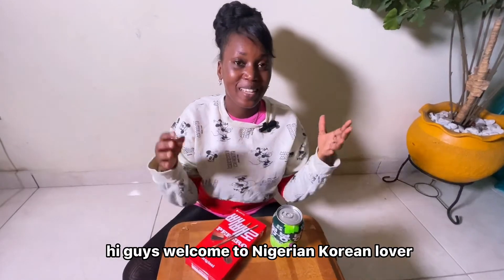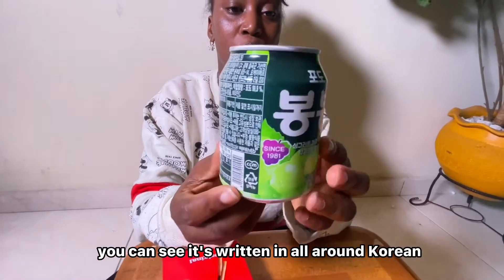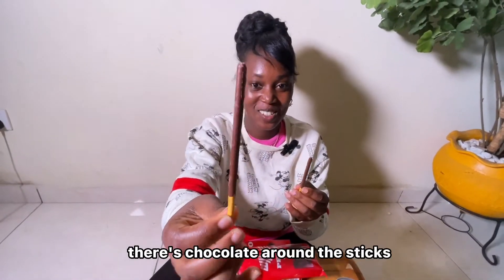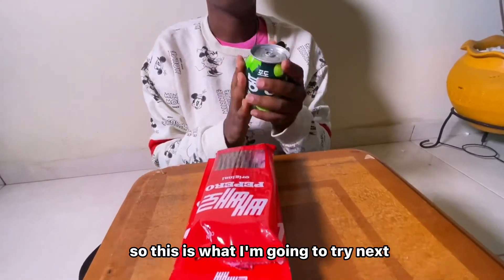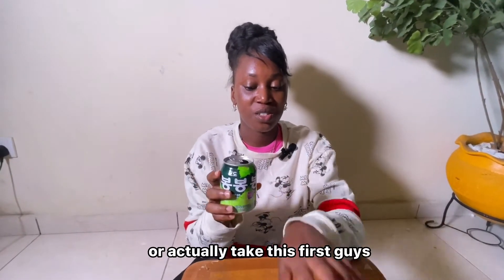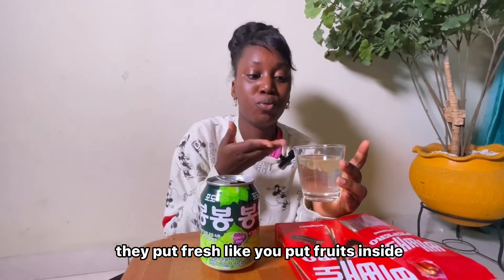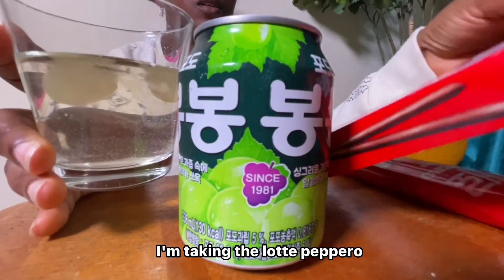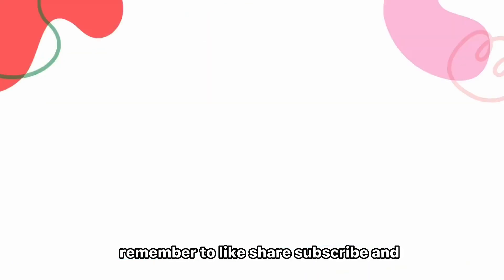KOREAN SNACK AND DRINK REVIEW & TASTE TEST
In this video, I'm trying out a few Korean snacks and giving you my thoughts on them! I taste test the pepero chocolate stick snack and  the grape bong bong.

I hope you enjoy this snack review as much as I do! Let me know which of these Korean snacks you want me to review next!

BLACK WOMAN EATING KOREAN SNACKS THAT LOOKS LIKE SEA SHELL & PEACH JUICE FOR THE FIRST TIME

Maxim Korean Coffee review: Black Woman Trying out the Maxim Korean Coffee for the First Time